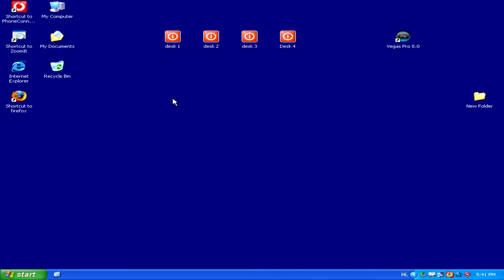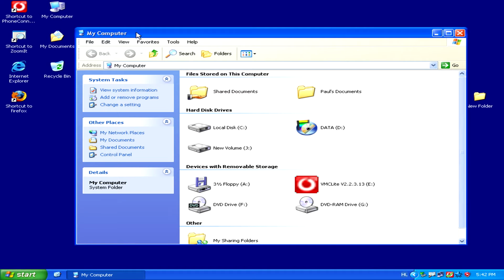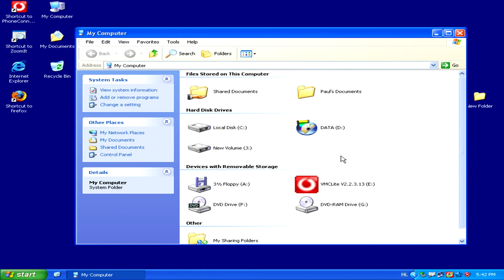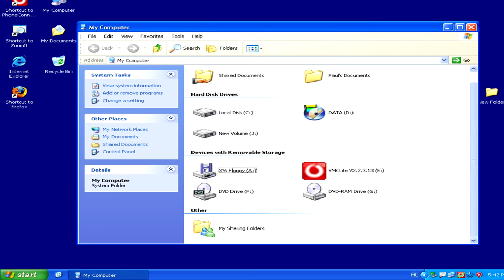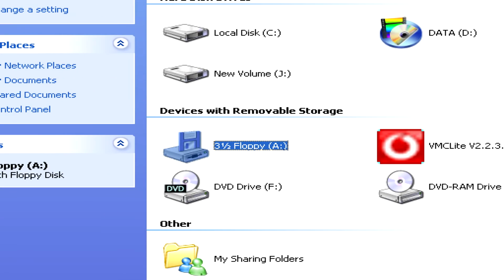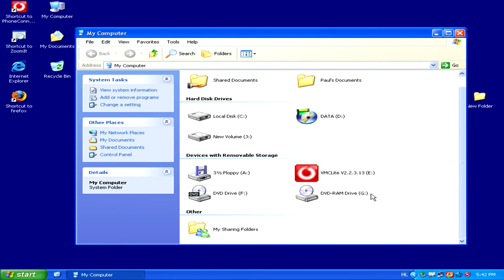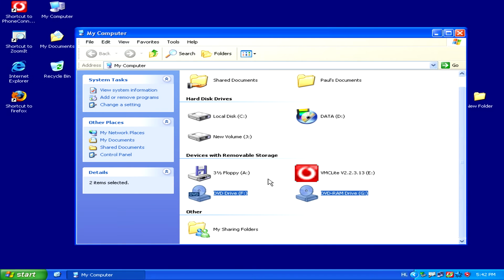Internet & Computer Help : What Is the Definition of Disk Drive?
A disk drive is a device that reads data from a disc and writes data onto that disc. Discover how a disk drive's rotations allow it to quickly read data with help from a Web designer in this free video on computer tips.

Expert: Noah Blumenthal
Bio: Noah Blumenthal is a computer expert who worked as a Web designer at Netbuzz, an online Web design and advertising company in Paris, France.